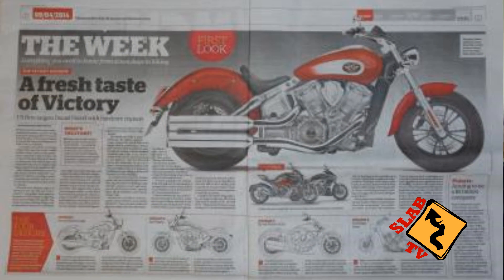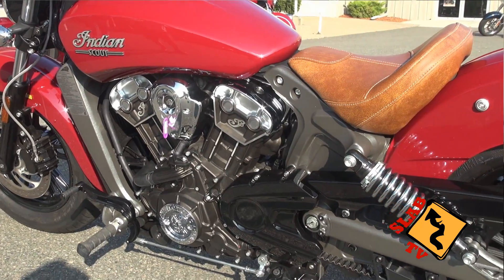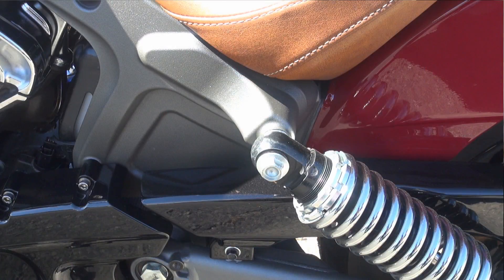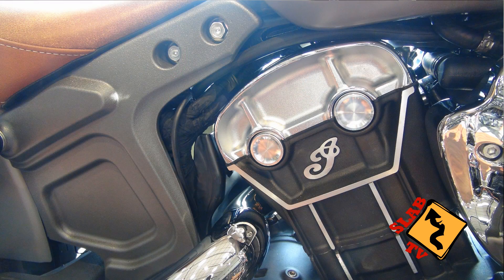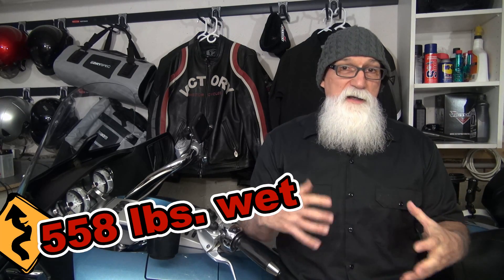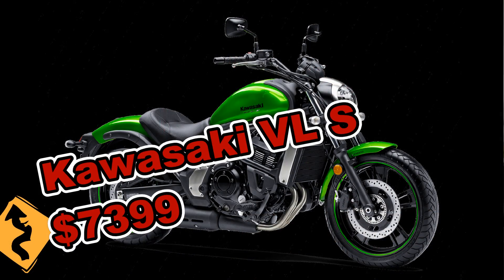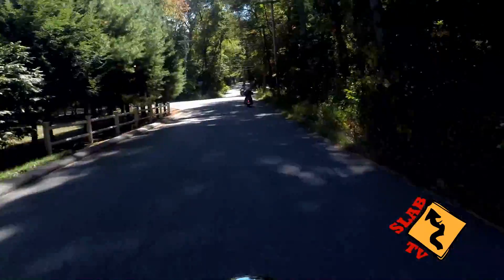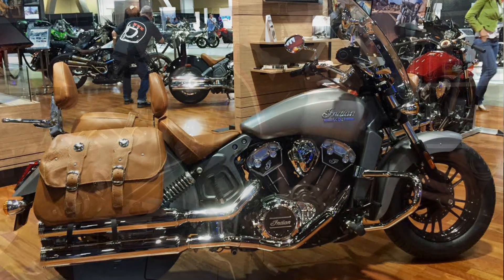Living Off the Slab: 2015 Indian Scout Review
I recently got the chance to test ride the all new 2015 Indian Scout.